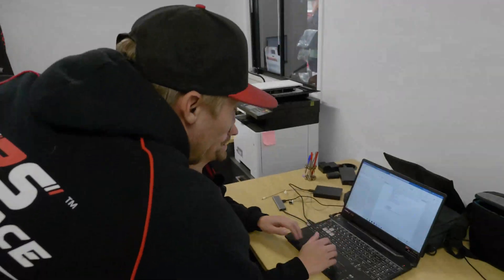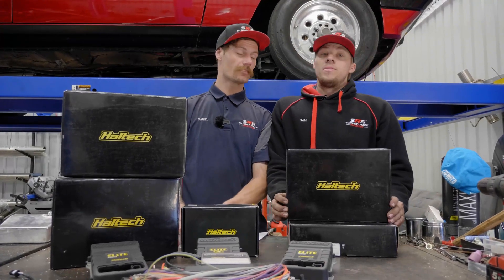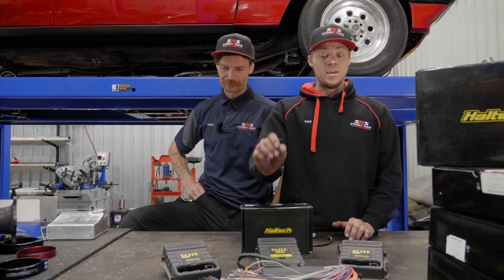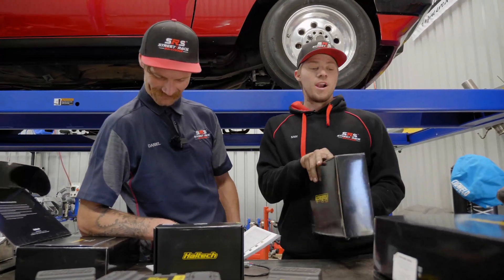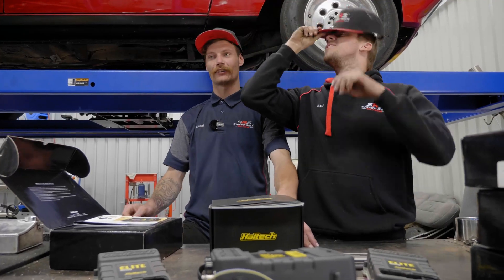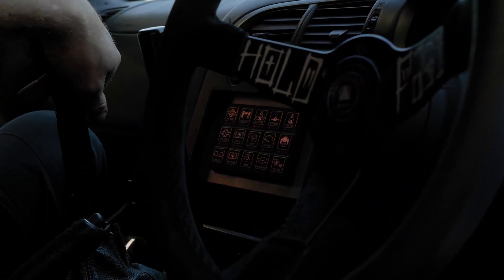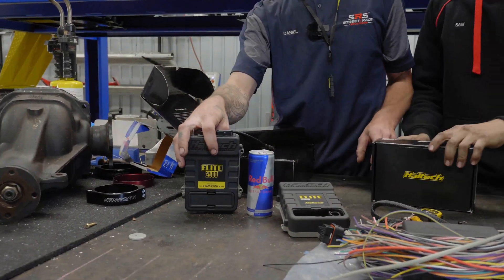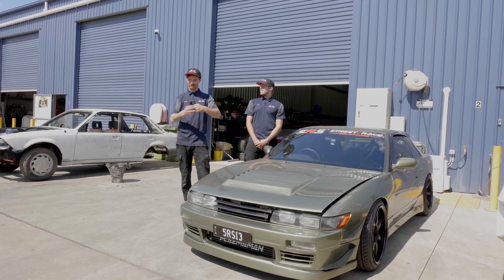HALTECH SPOTLIGHT: ECUS, DASHS, ROTARY TRIM DIAL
Sam and Dan explore all things Haltech. Giving a run down on the range of Elite ECUs + the Nexus R5, the IC-7 Dash as well as the rotary trim dial in Blake's S13.

Haltech is suitable for all applications from Drag, Drift, Race, Dirt, Cruise, Show, Motorsports and Snow ⛄

   0:00   Intro
   1:19   IC-7 Dash
   3:09   Elite ECUs
   4:25   Wiring Harness
   7:08   Nexus R5
 11:39   CAN Keypad + IC-7 Dash
 14:26   Rotary Trim Dial
 16:16   Outro